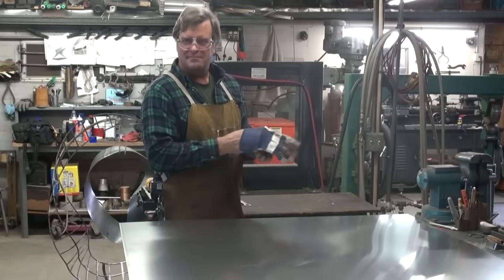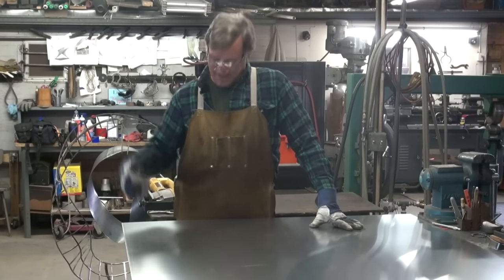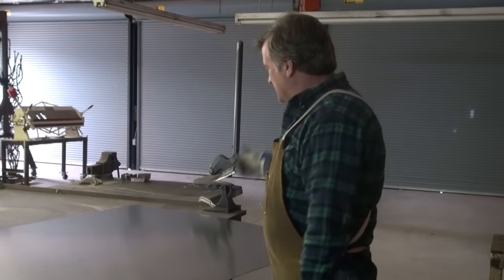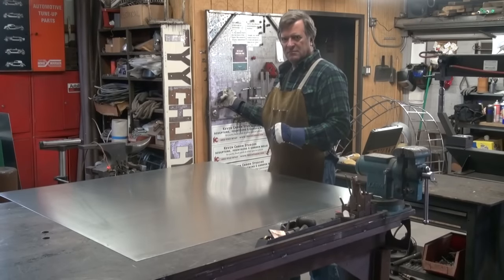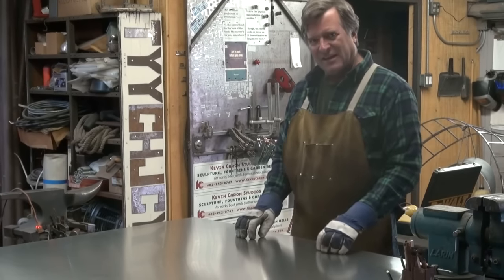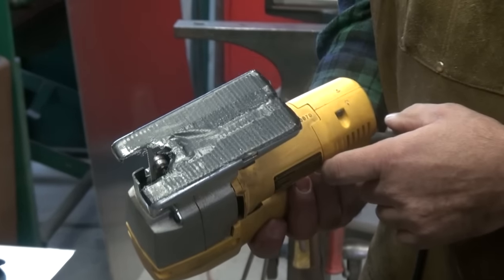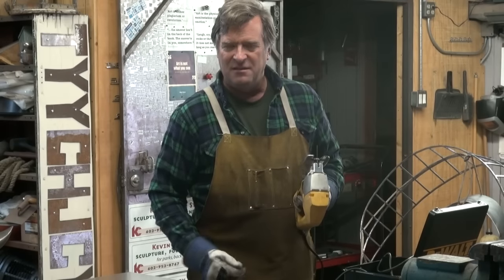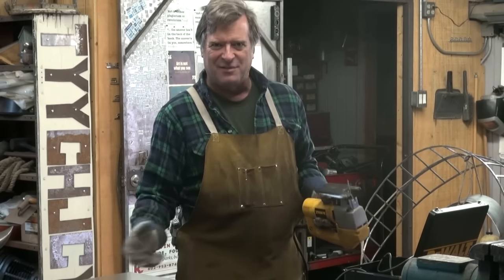How to Cut Aluminum the Easy Way - Kevin Caron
- Artist Kevin Caron is starting a new public art sculpture, which will be made of aluminum. To cut the sheets of metal, rather than using his Beverly shear or plasma cutter, Kevin chooses his jigsaw to cut the aluminum and shows you how to keep from scratching the metal.